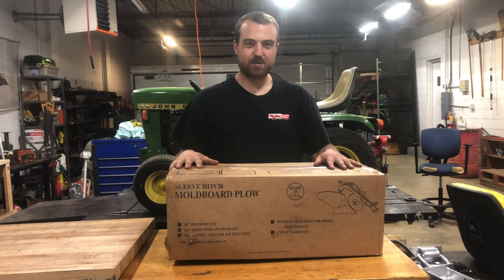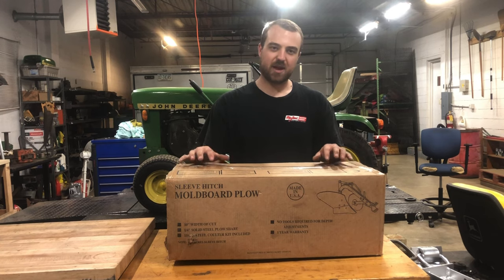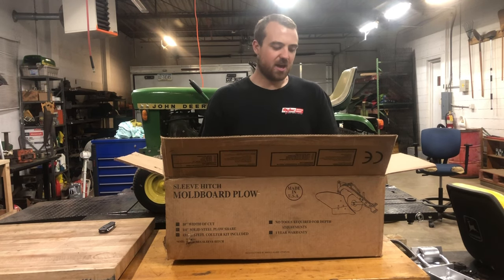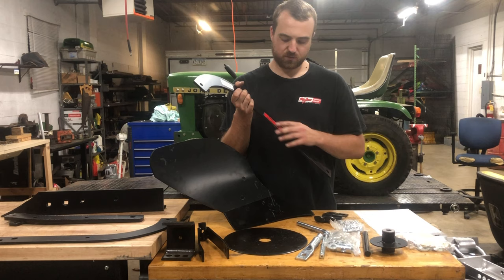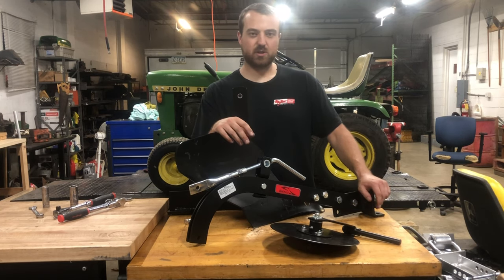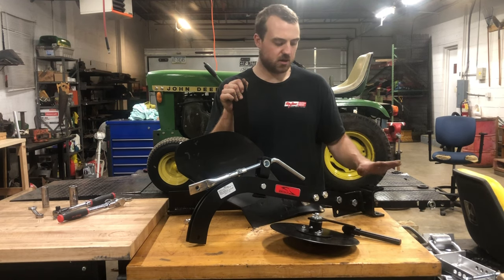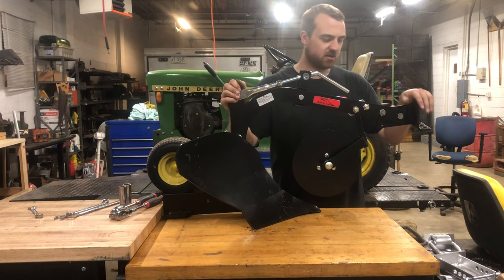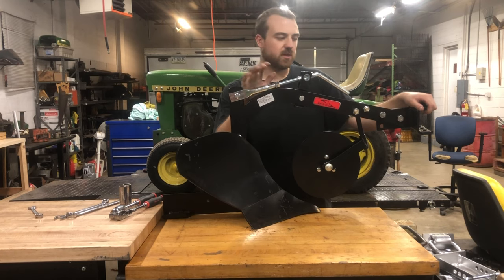Brinly Sleeve Hitch plow assembly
Assembling a brand new sleeve hitch plow from Brinly Hardy company!